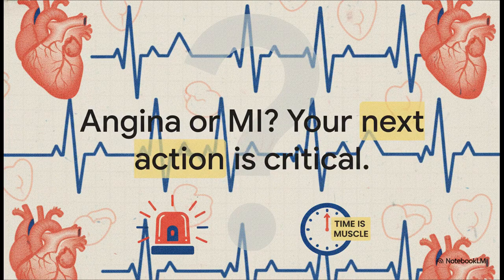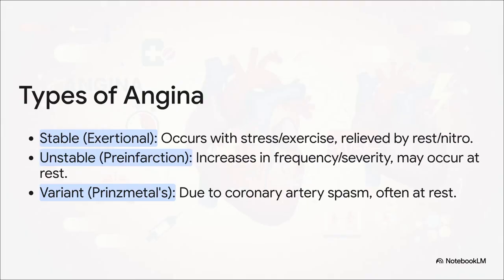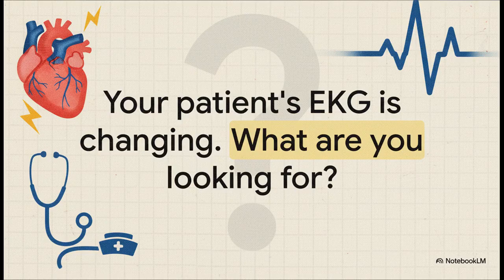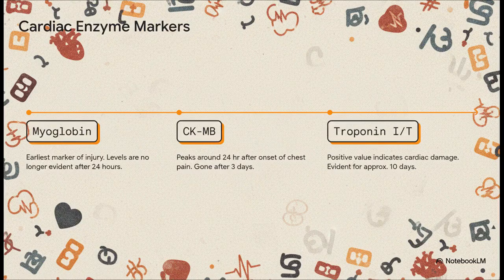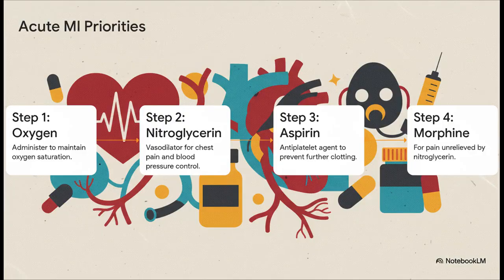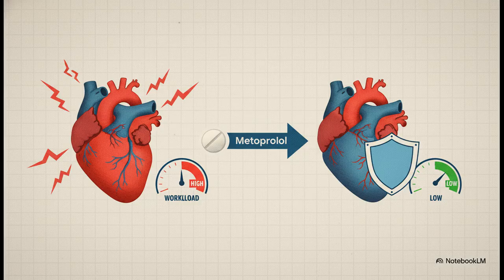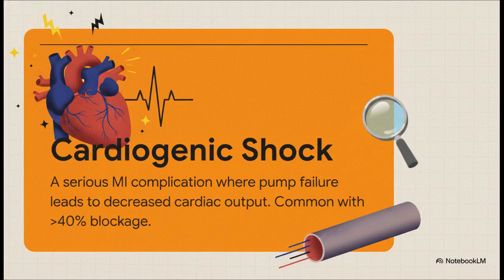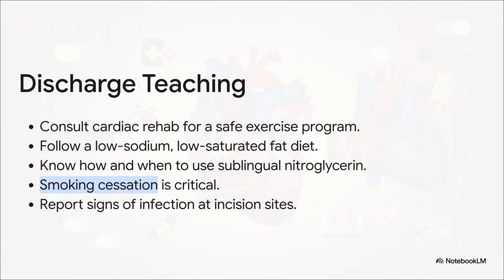NCLEX Mastery Angina vs MI